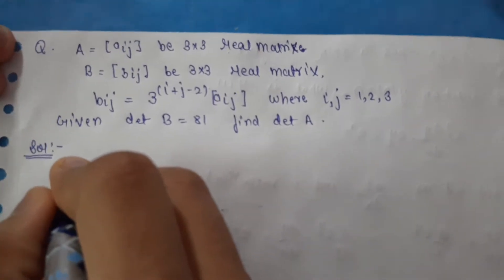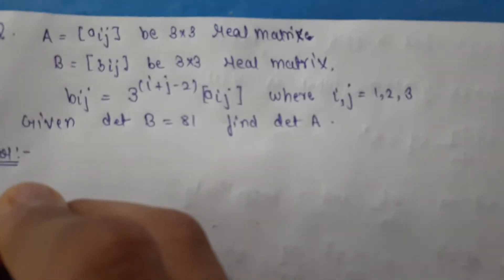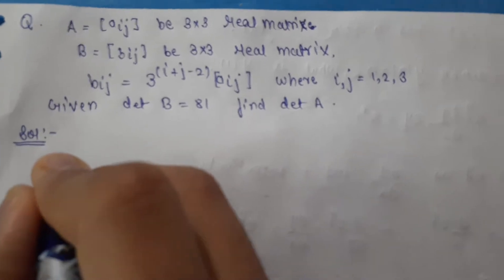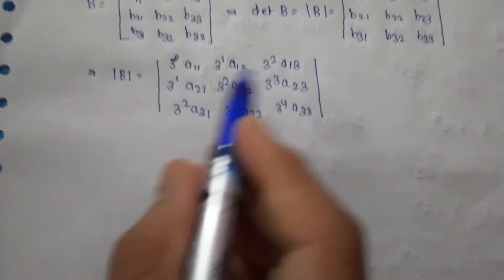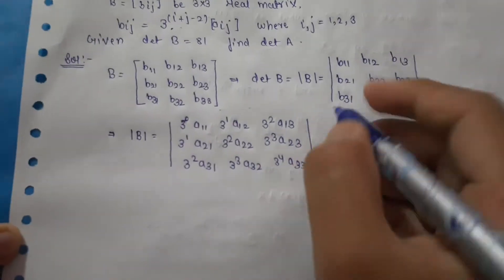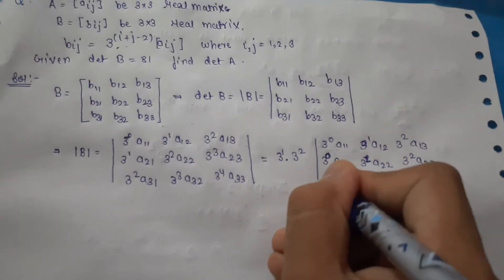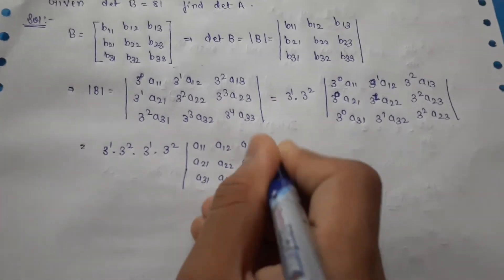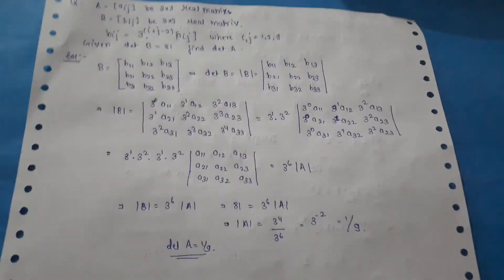JEE MAINS IMPORTANT PROBLEM AND CONCEPT . MATRICES AND DETERMINANT FULL EXPLAINATION TO QUESTIONS 👍